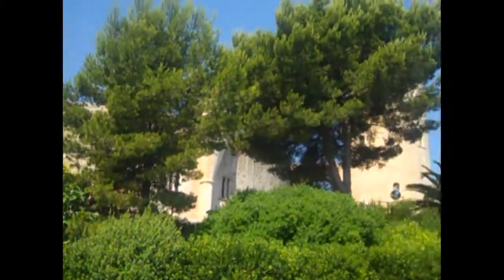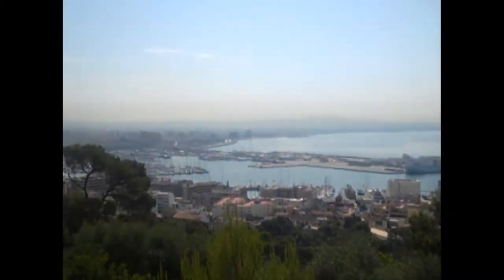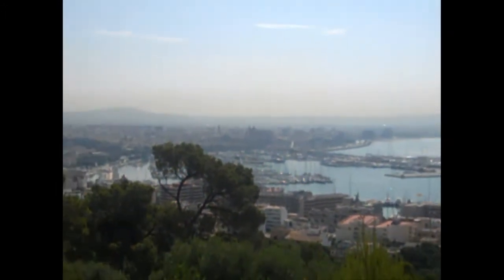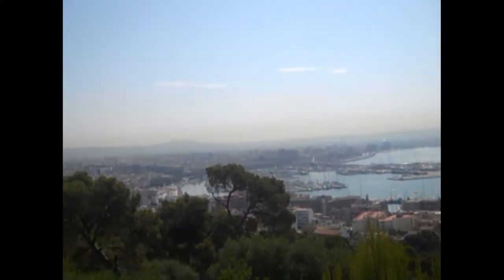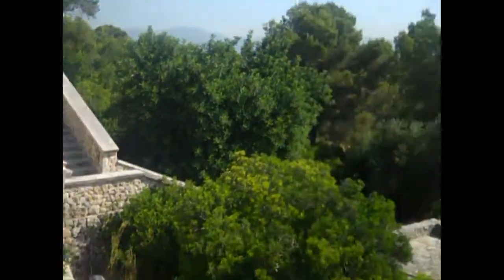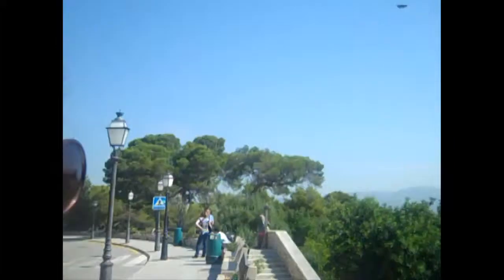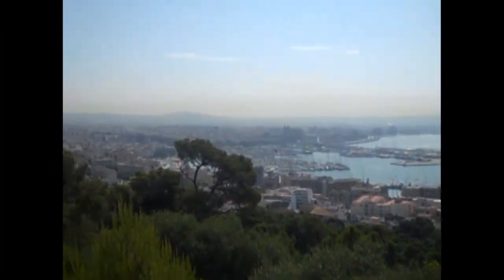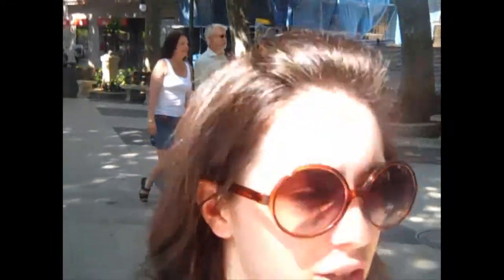Palma day tour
This versatile city is a must see! whether having a cool drink at the marina, hitting all the shops or brushing up on your culture round the cathedral and palace this city has something for everyone.